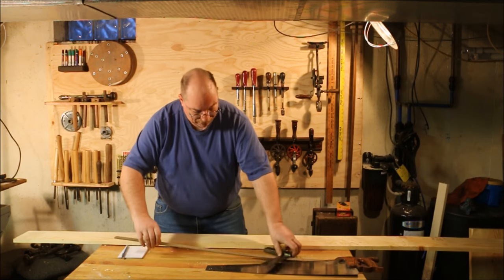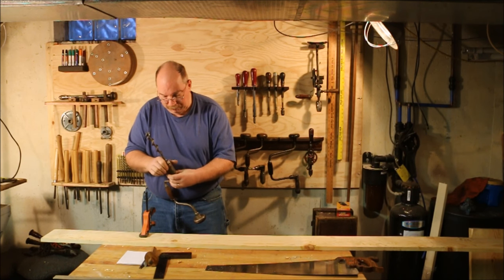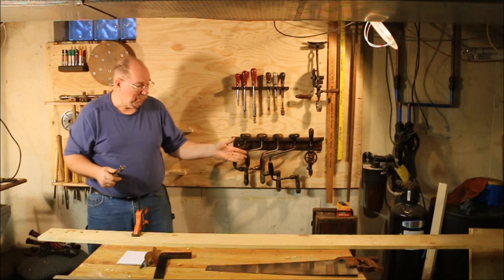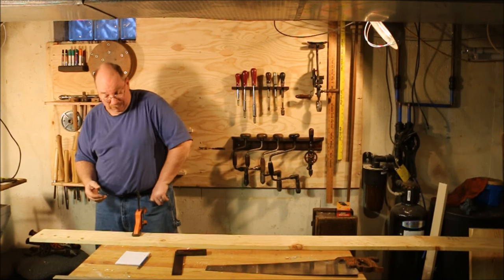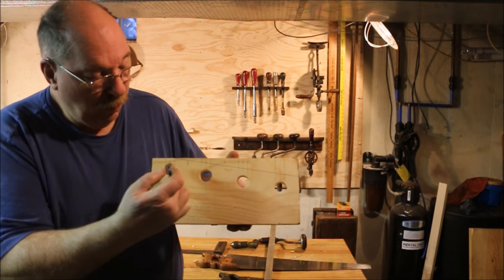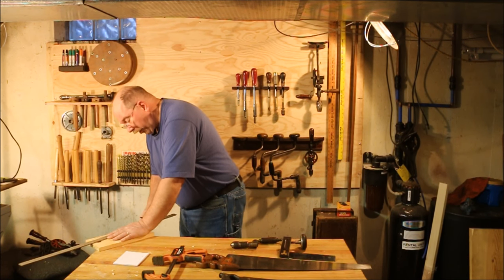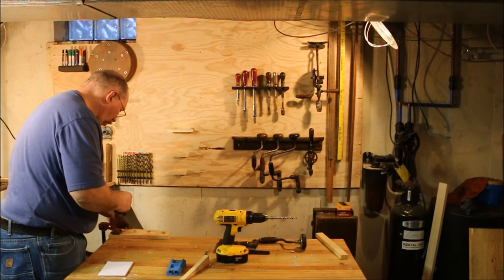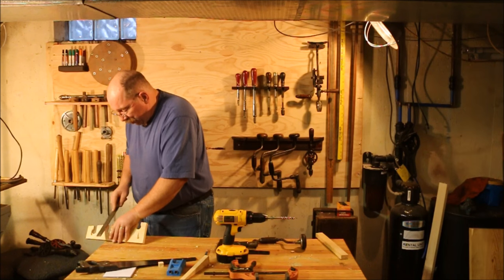Workshop Organization ~ Pt 4 ~ Thinking Things Through ~ by Old Sneelock's Workshop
With a new pile of kindling and enough sawdust to soak up a couple pints of oil the learning/prototype stage is done. At least on the rack for the braces anyway. Now it’s just a simple matter of doing all the stuff over again in the right way……  It’s never simple and never that easy.